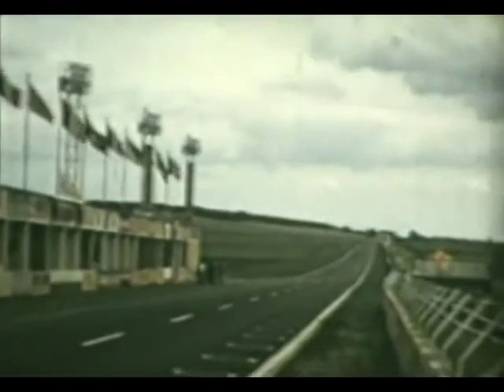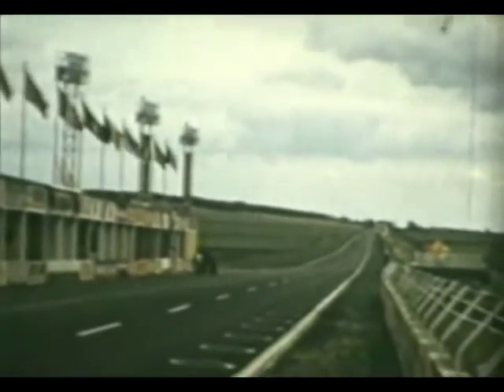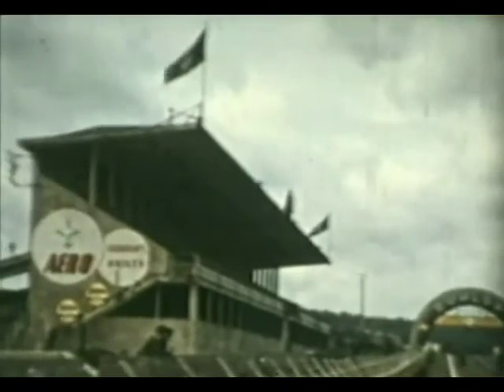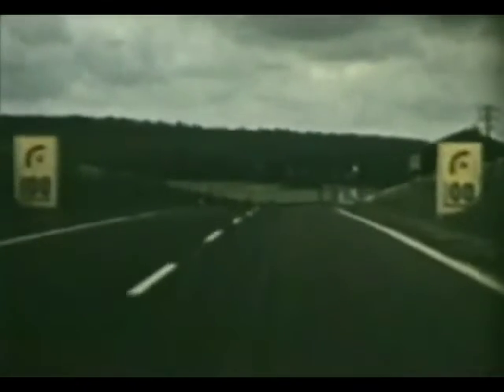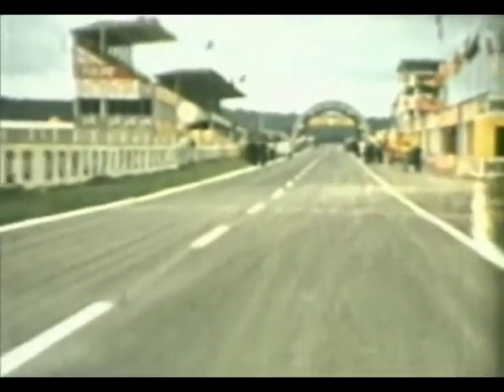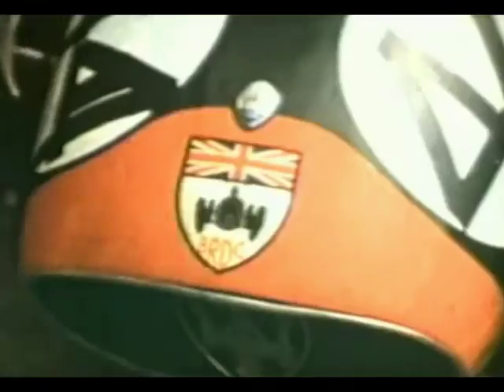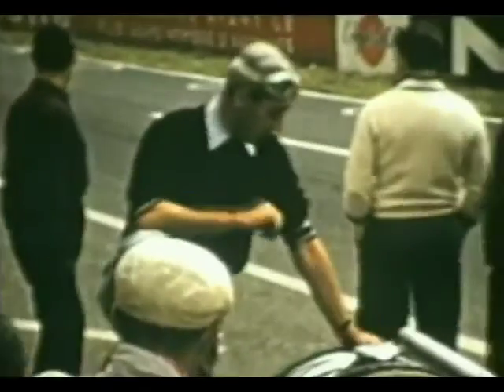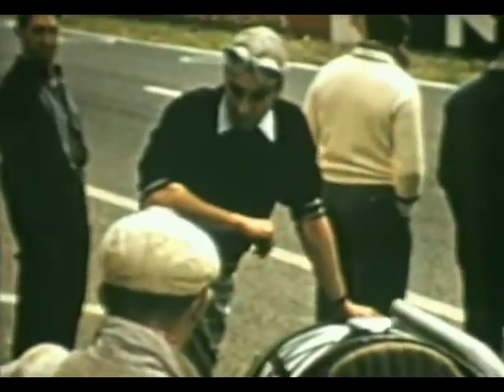1954 Production Cars @ Reims - Onboard Lap